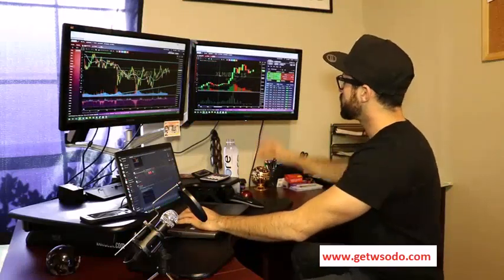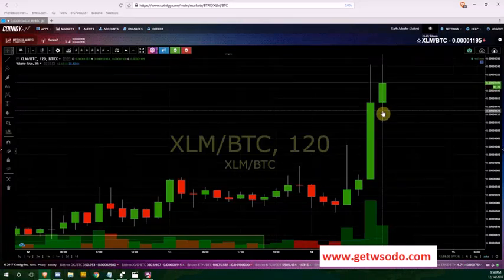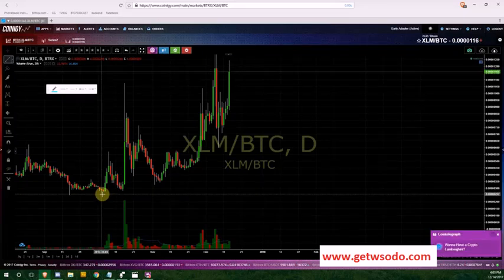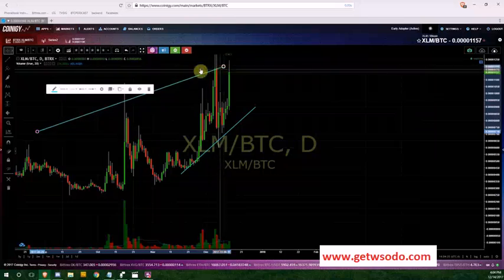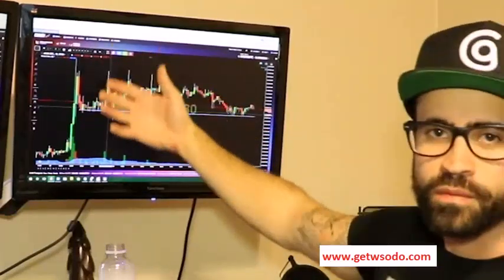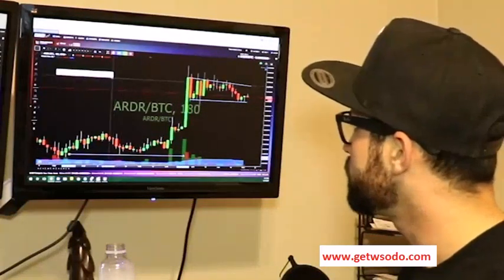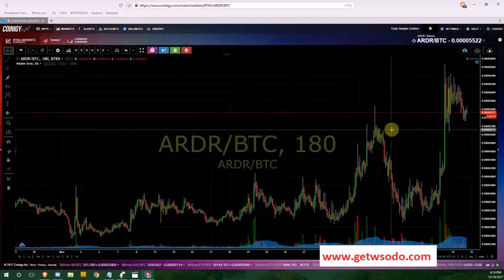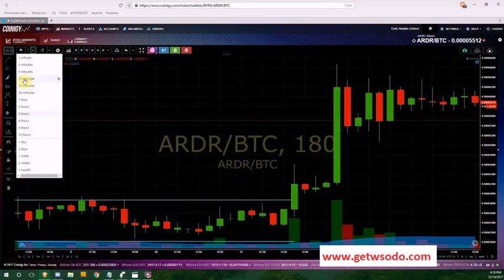How To Read Trading Charts & Identify Trends with George Saber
How To Read Trading Charts & Identify Trends with George Saber is a video/webinar on how to read charts and identify trends in the cryptocurrency or Forex market.

🔹 Key points:
Reading charts:
Candlestick charts and their elements: open, close, high, low.
Line and bar charts for visualizing price movements.

Identifying trends:
Upward trend: a series of higher highs and lows.
Downtrend: a series of lower highs and lows.
Sideways trend: the price fluctuates within a range, without a clear direction.

Support and resistance:
Levels where the price stops and bounces back.
Used to plan entry and exit from trades.

Simple indicators:
Moving averages (MA) to smooth the chart and determine the direction of the trend.
Trading volumes to confirm the strength of the movement.

💡 The bottom line: the video teaches you how to read charts correctly and see the trend in order to make more accurate trading decisions.